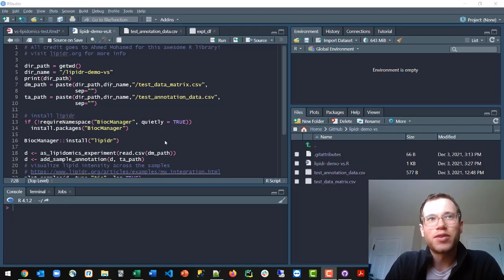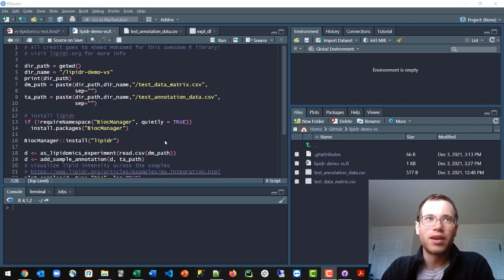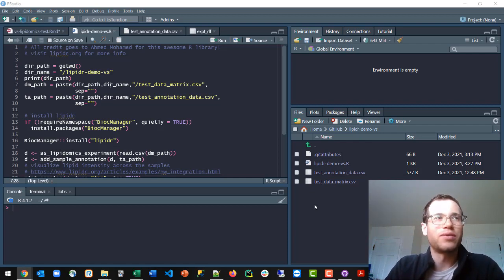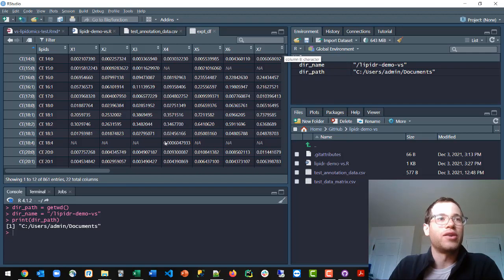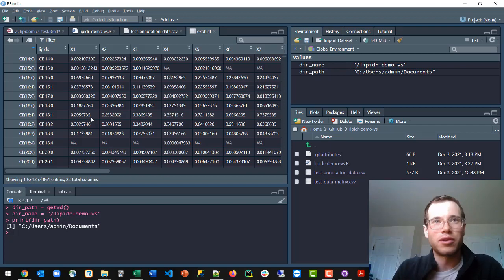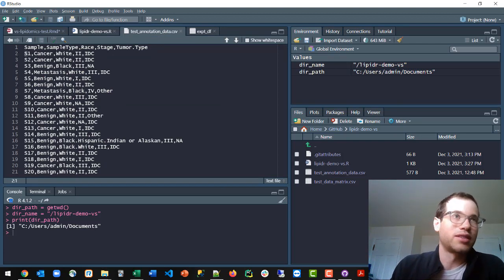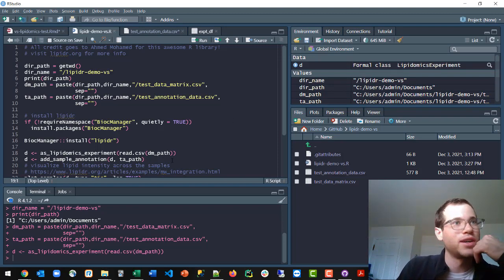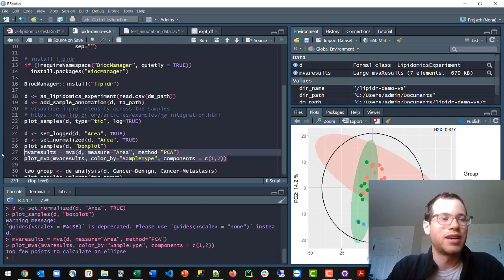Lipidomics Analysis in R with Lipidr Package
I walk through how to install the lipidr package in R to analyze lipidomics mass spectrometry data. Lipidr was developed by Dr. Ahmed Mohamed and there's a great website at lipidr.org with documentation. Here's my Github repo of the code and csv files from this video